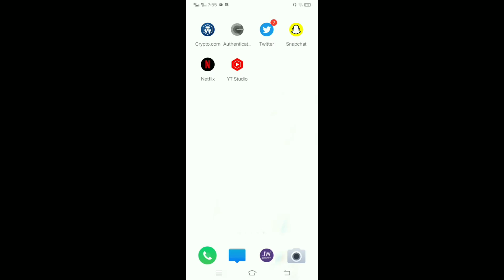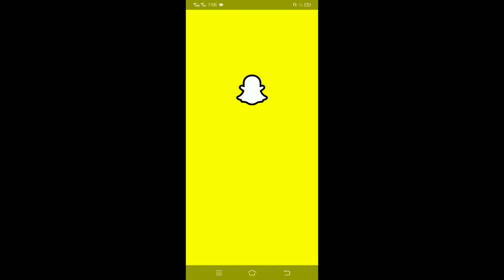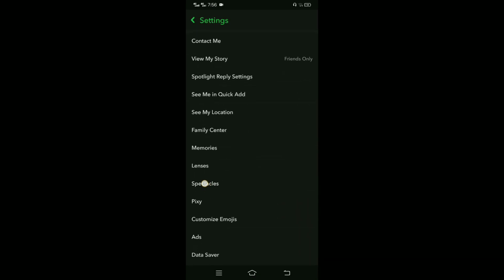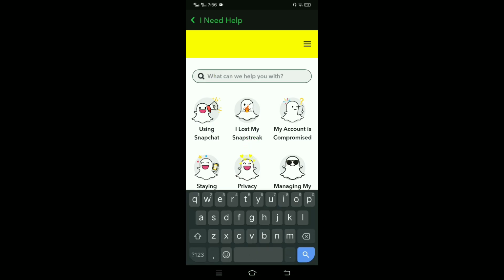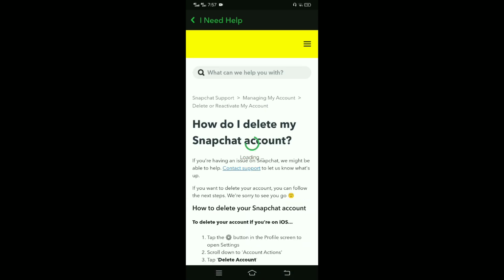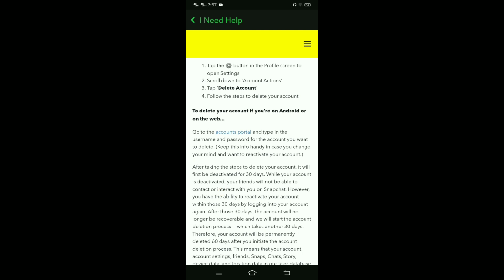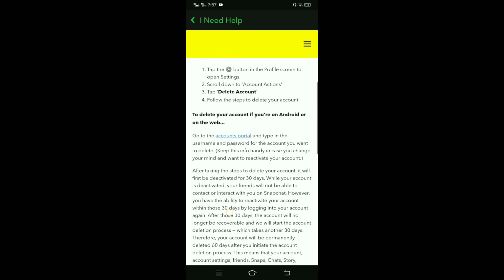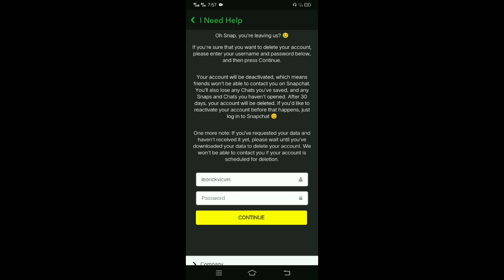How To Delete Snapchat Account Permanently | Deleting Snapchat Account (2023 Update)